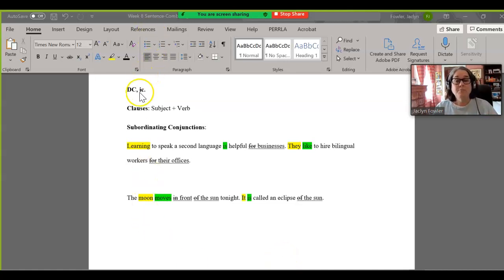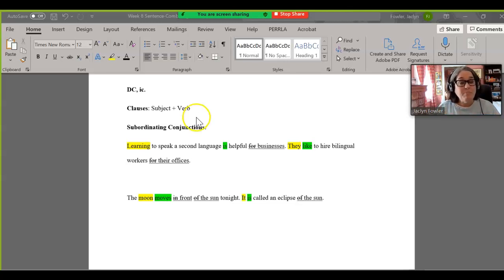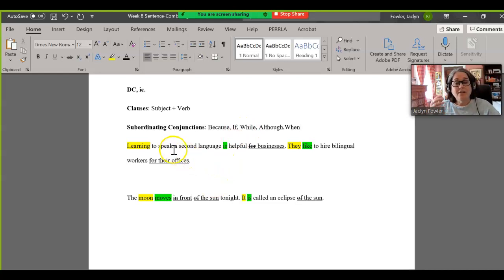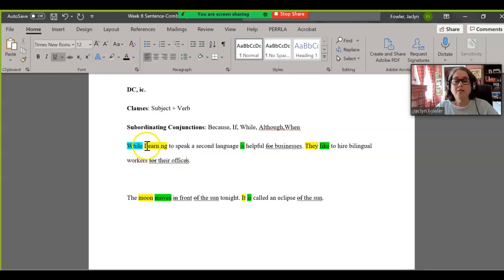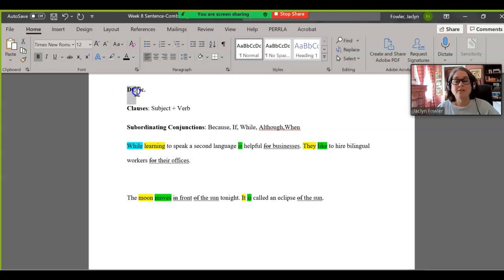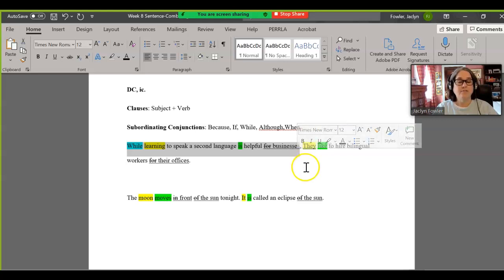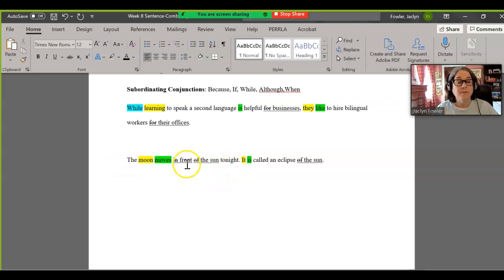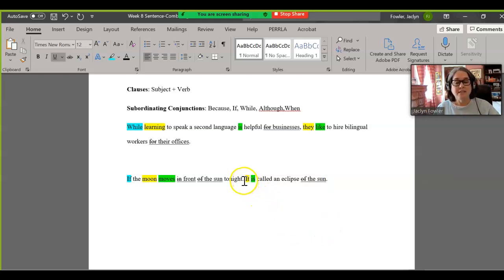Combining Sentences with Introductory DCs